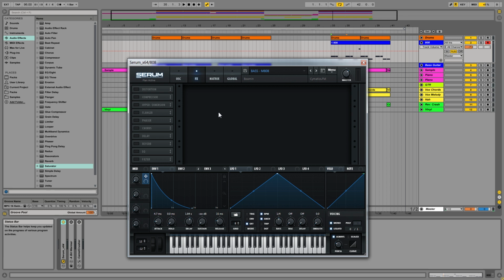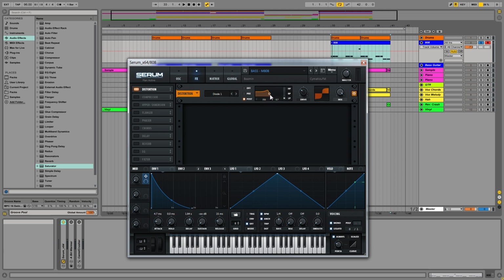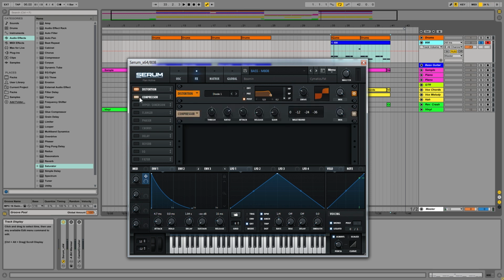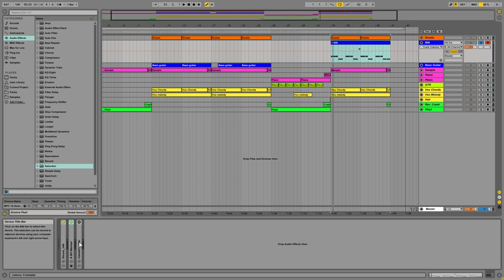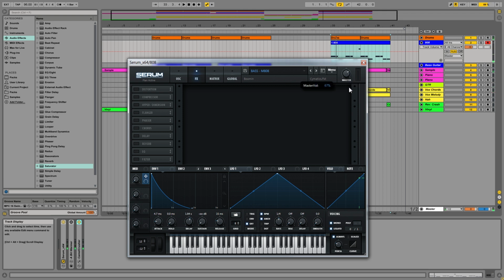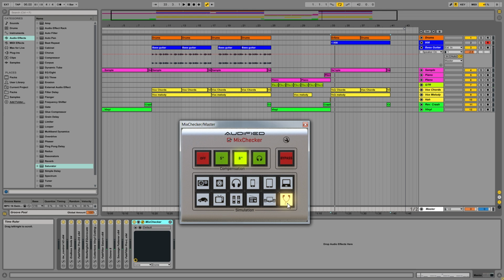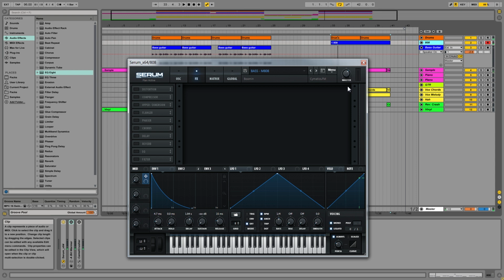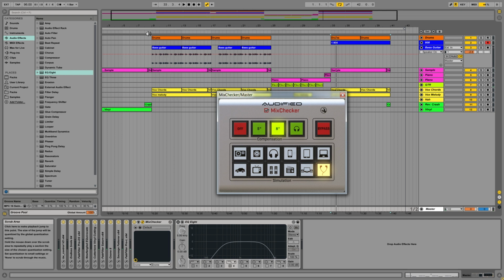How To BEEF Up Your Bass With Distortion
When producing a track, it is very important to keep in mind how it will sound on a variety of different speakers and systems. This includes consideration for club systems, generic earbuds, laptop speakers, car speakers, and much more. As you know, most fans consuming your music won’t hear it through studio monitors or high-fidelity headphones. In this tutorial, Maxim will show you how to increase the power of your track on all systems through the use of harmonic distortion. Doing so will allow your bass to translate on multiple different speakers - big or small. This will ensure your track has the same effect on everyone, regardless of where they hear it!